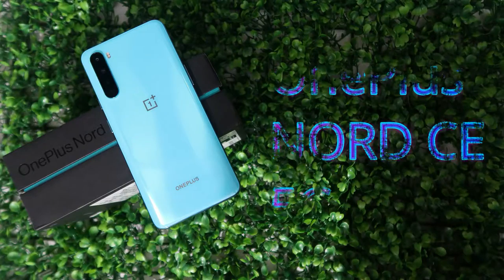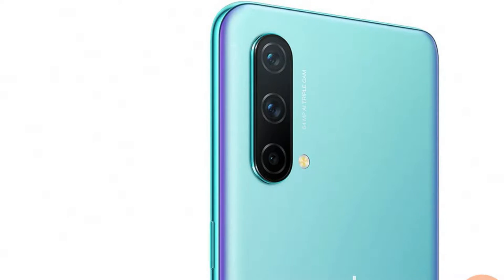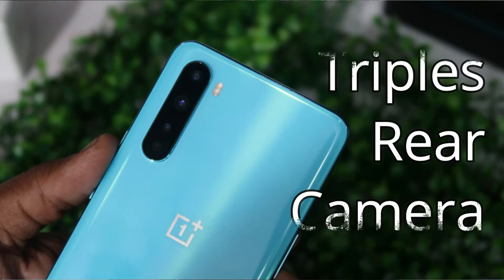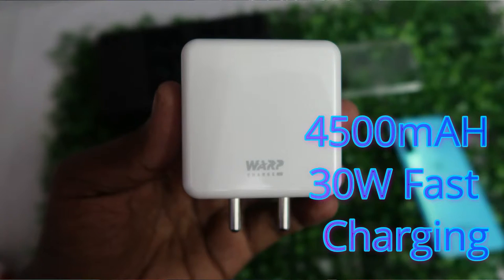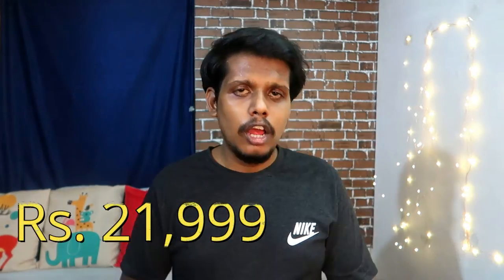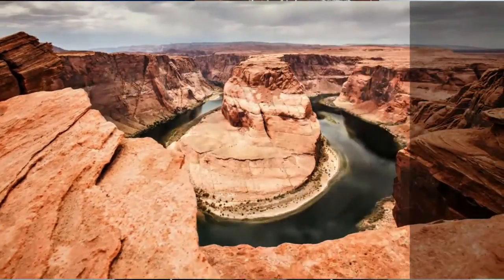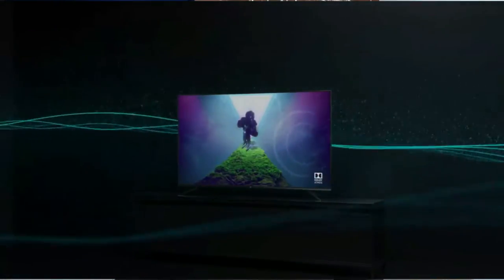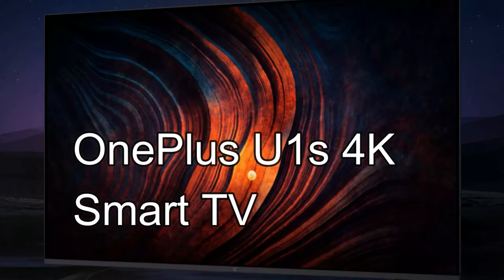OnePlus Nord CE 5G First Look & OnePlus U1s 4K Smart TV Price & Specs 🔥🔥🔥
In this Video let me share the OnePlus NORD CE 5G First look images, specs & price details. Also, along with OnePlus NORD CE 5G smartphone OnePlus launching the OnePlus U1s 4K Smart TV - Find its price and features.